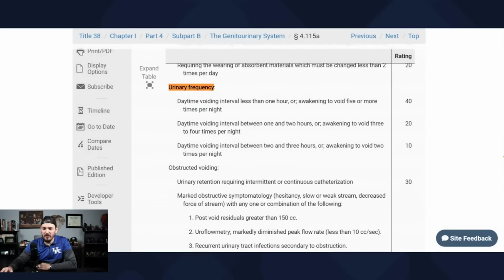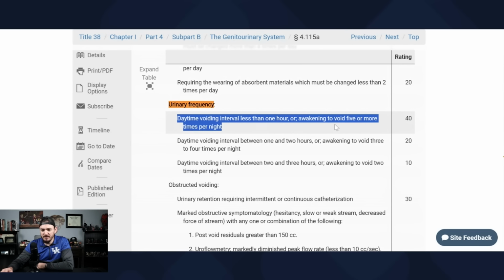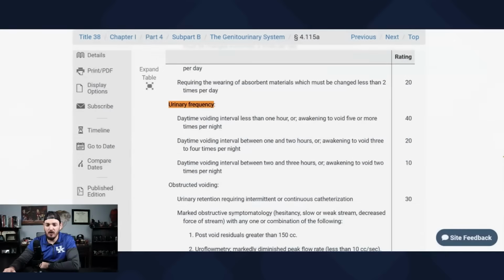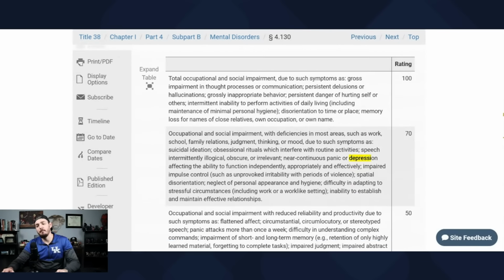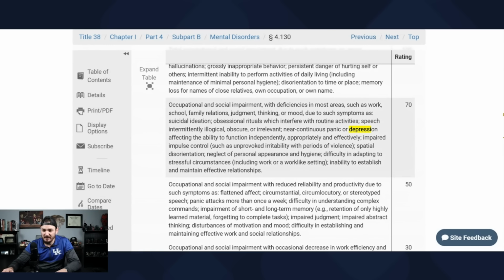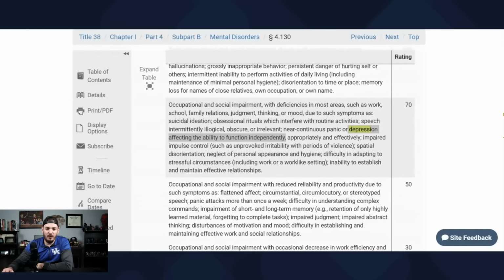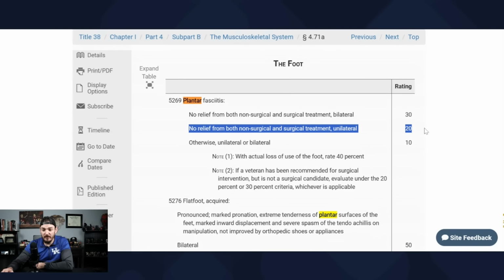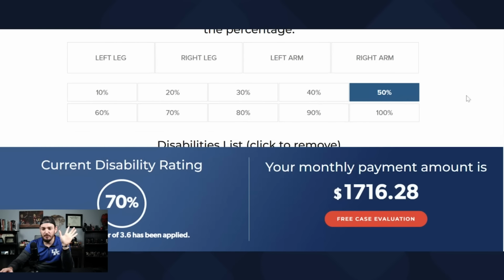NO NEXUS LETTER REQUIRED Easy Secondary VA Disability Claims Veteran's Don't Know About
Accredited VA Claims Help WAITLIST!